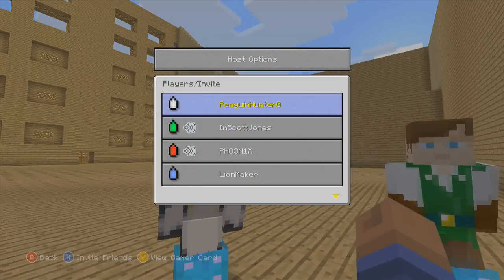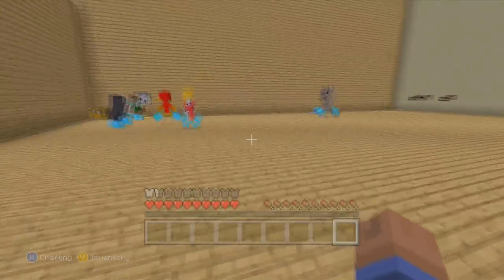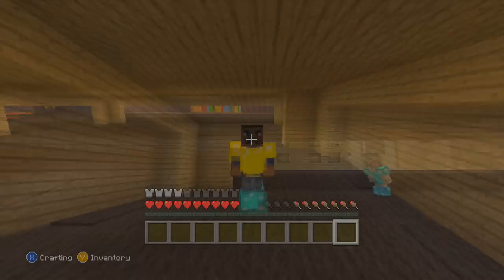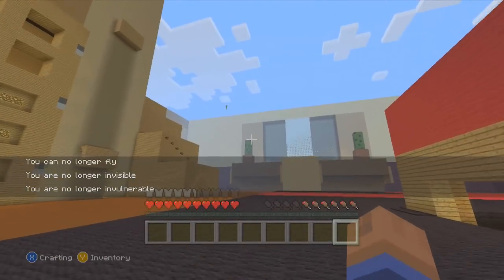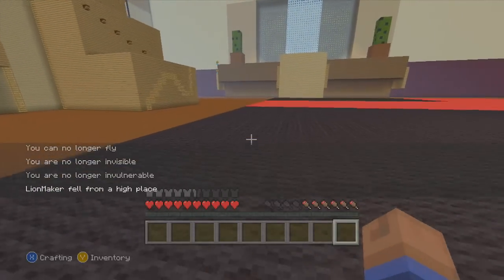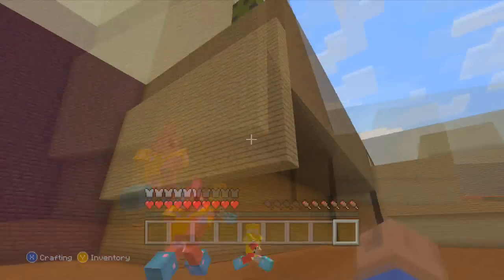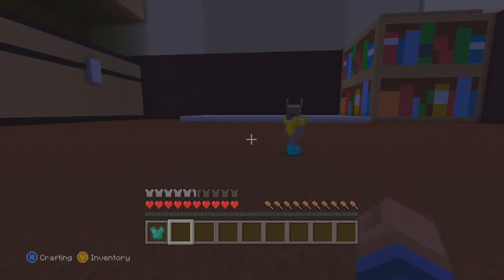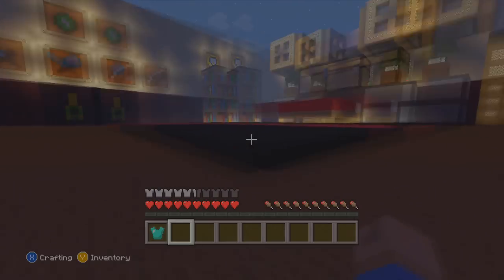Minecraft Xbox - LionMakers Bedroom - HIDE N SEEK!